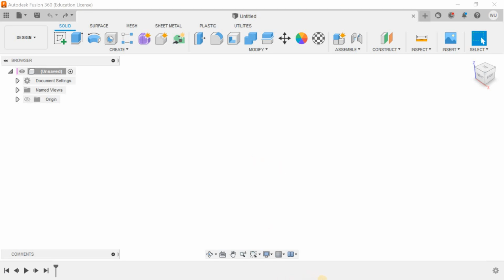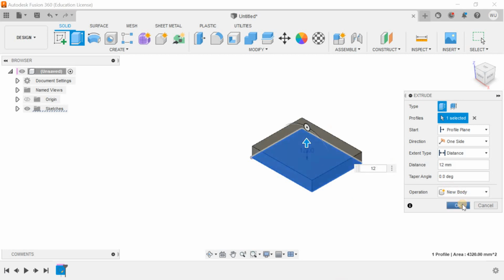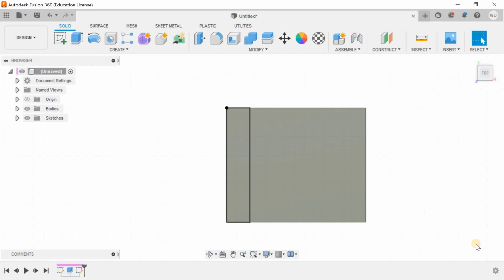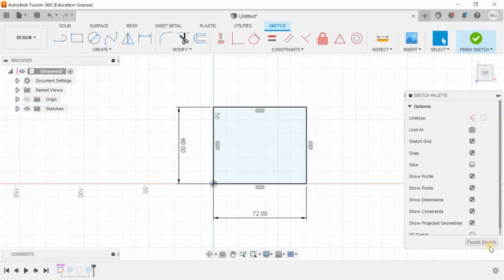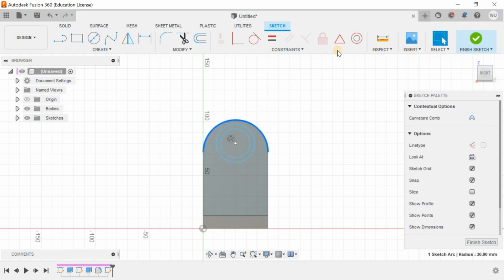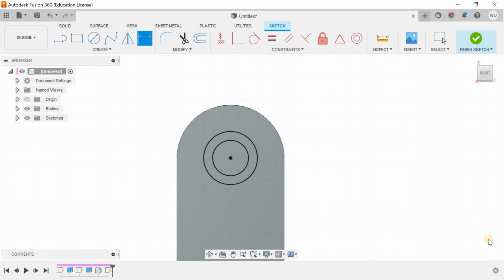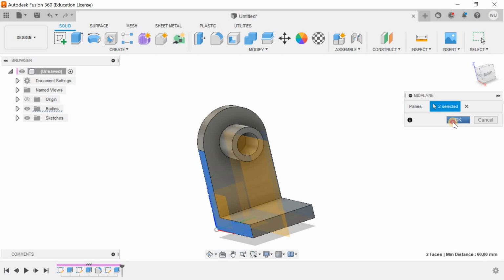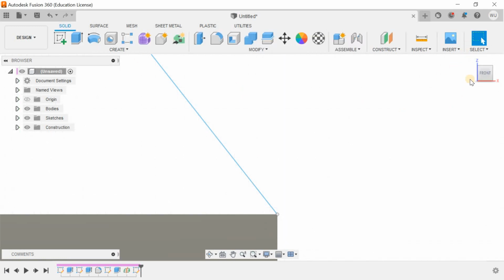fusion360 beginner tutorial #2023 | fusion360 practice exercises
fusion 360 beginner tutorial 2022
fusion 360 beginners course
fusion 360 beginners
fusion 360 bend body
fusion 360 bodies vs components
fusion 360 bolt and nut
fusion 360 benefits
fusion 360 beginner exercises
fusion 360 bike
fusion 360 bicycle
fusion 360 bike modeling
fusion 360 ball bearing
fusion 360 basic training